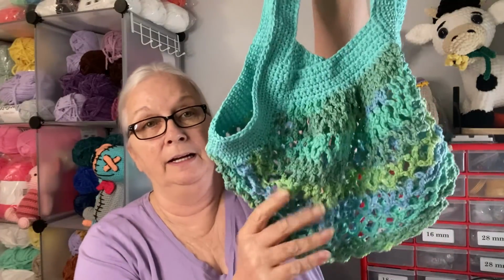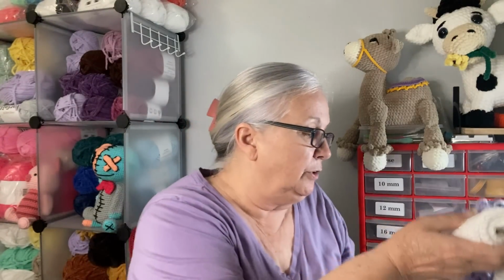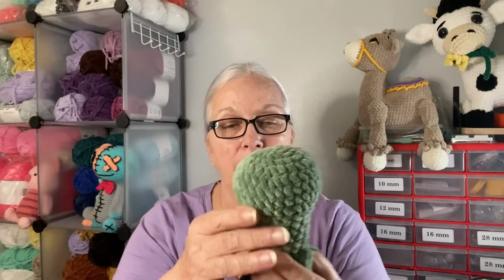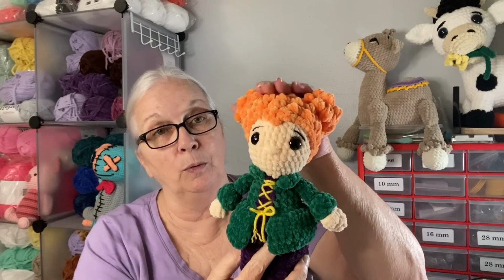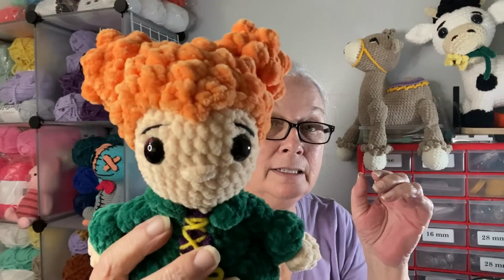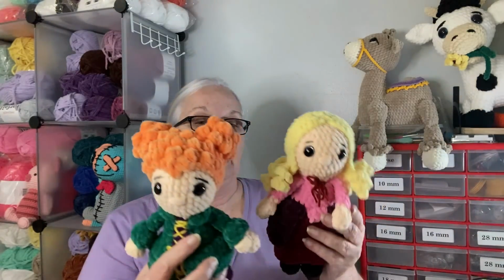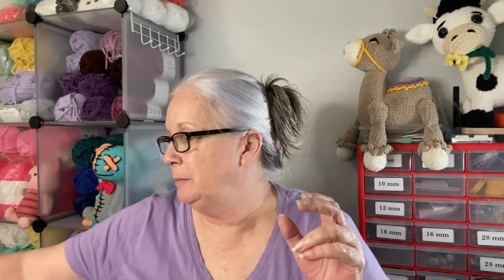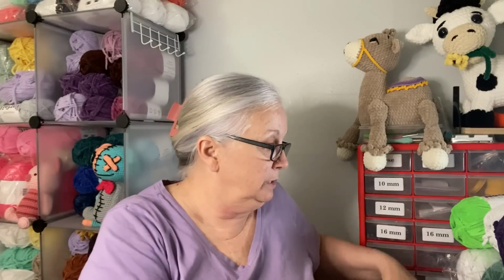It's Never Too Soon To Crochet Halloween! Crochet Chat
Clover Crochet Hooks:
Yarn Cake Winder:
Crochet Stitch Dictionary:
Locking Stitch Markers:
Digital Row Counter:
Light up your dark colored stitches:
Yarn Tote Holds 8 skeins of Yarn:

Friend Mail
Robin @KnottingHookCrochet
Bushnell, Fl
33513